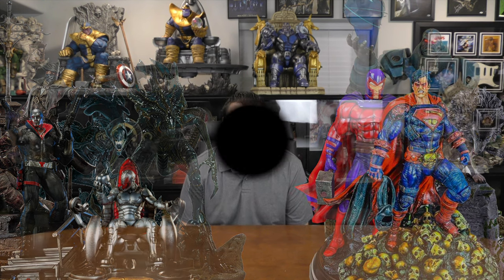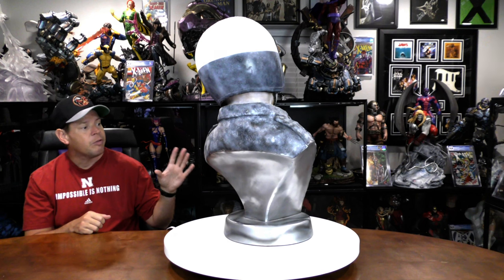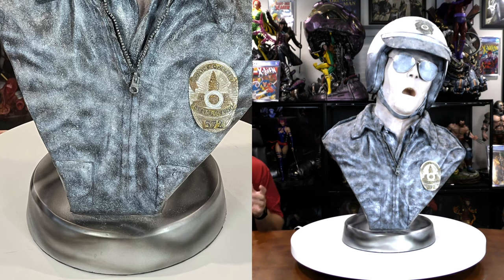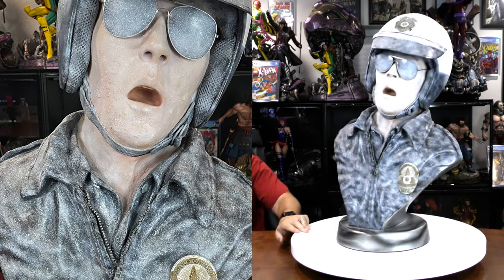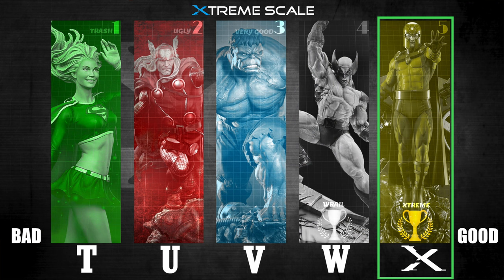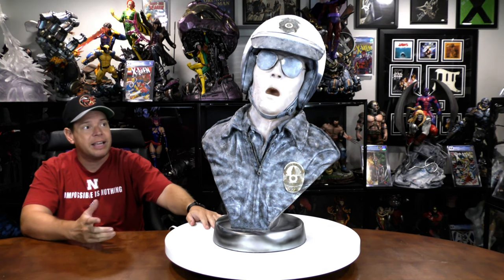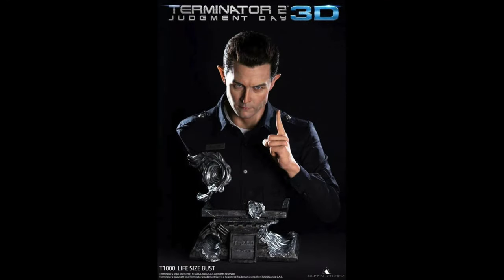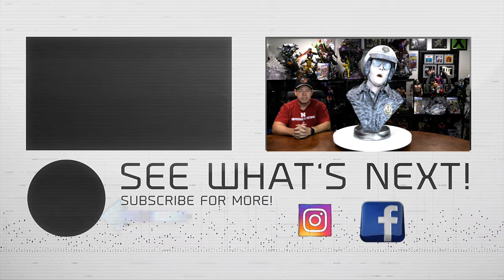LIFE SIZE T-1000 BUST from T2: Terminator 2 (T2)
Check out this custom life size bust of T-1000 from the most iconic scene of Terminator 2. This has great likeness to Robert Patrick as he was portrayed in T2.

💢 Want To SEND ME SOMETHING?:

Mr. X
12210 Brighton Road